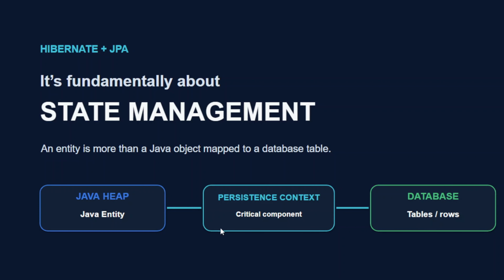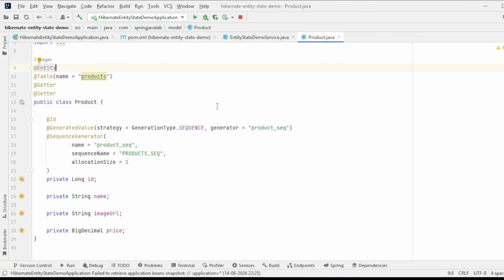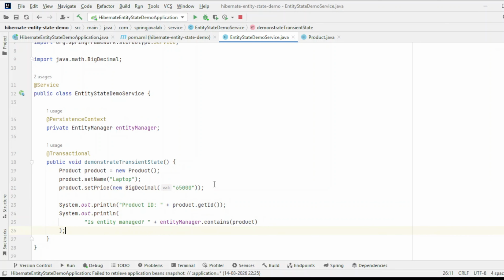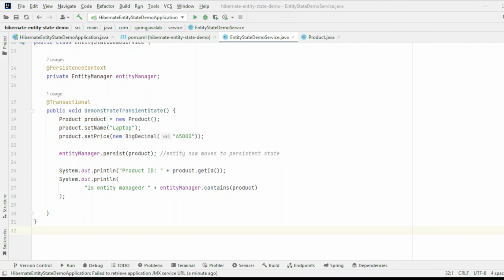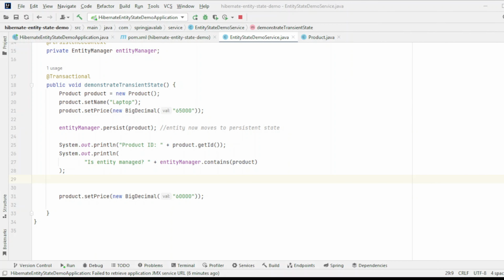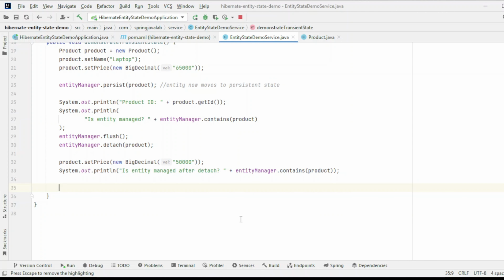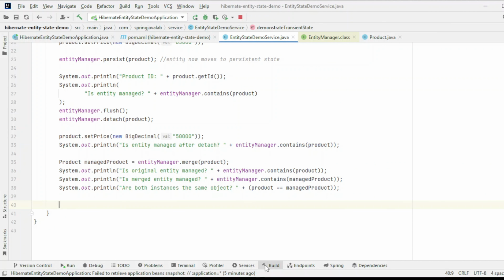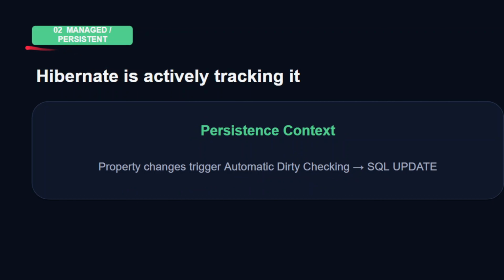JPA & Hibernate Entity Lifecycle States: The Must-Know Java Interview Concept (Live Demo)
Understand how Hibernate and JPA manage entity lifecycles in Spring Boot with a hands-on live code demonstration. In this video, we break down all 4 entity lifecycle states—Transient, Managed (Persistent), Detached, and Removed—and demonstrate how Hibernate behaves behind the scenes.

We cover real-world code examples using EntityManager, verifying states with contains(), understanding why Automatic Dirty Checking works without explicit update calls, and solving the classic interview trap with merge() vs persist().

📌 Timestamps:
00:00 - Introduction
00:56 - Transient State (POJO in JVM Memory)
02:28 - Managed / Persistent State & persist()
03:06 - How Automatic Dirty Checking Works
04:14 - Detached State & detach()
05:10 - Re-attaching Entities with merge() (Interview Trap)
06:21 - Removed State & remove()
07:15 - Entity Lifecycle Summary & Key Takeaways

💡 Key Concepts Covered:
• What happens in JVM Heap vs Persistence Context vs Database Table
• Why EntityManager.contains() returns false for Transient and Detached entities
• How Dirty Checking detects changes against first-level cache snapshots
• Why merge() returns a brand-new managed copy instead of modifying the existing reference
• Sequence-based ID generation behavior during entity persistence

🔗 Resources & Source Code:
• Source Code on GitHub: [Add your GitHub repo link here]
• Related Blog Post: [Add your Spring Java Lab article link here]